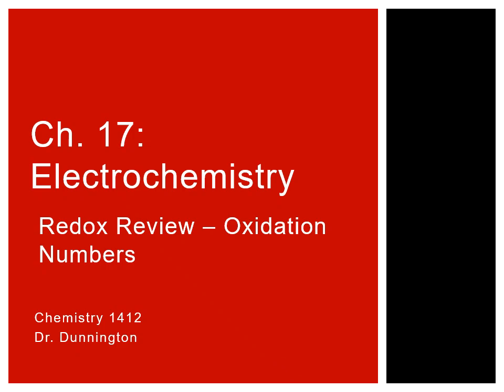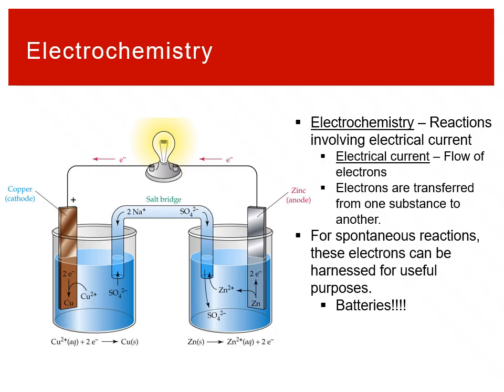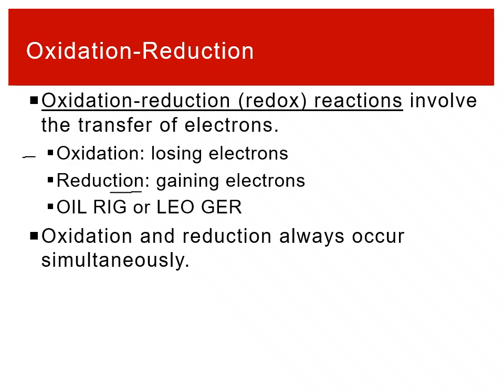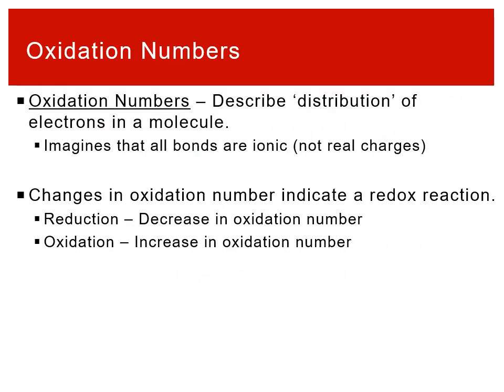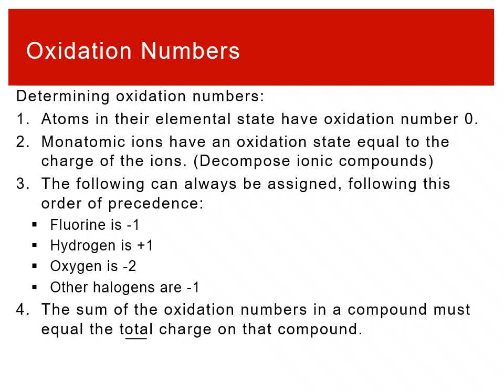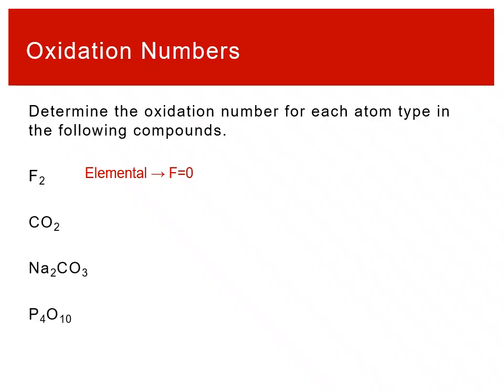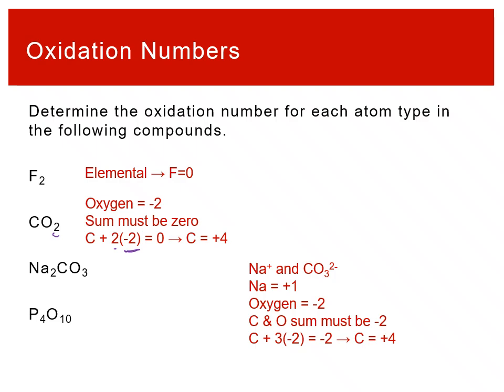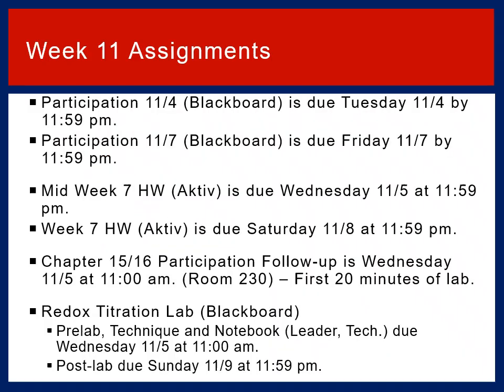CHEM 1412 Lecture 11/3-11/4 Part 1: Redox - Oxidation Numbers